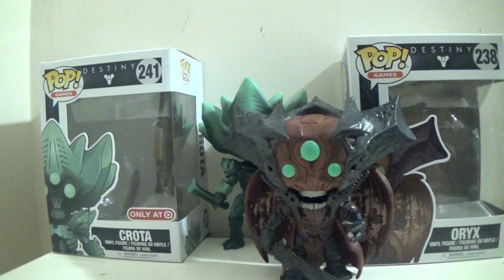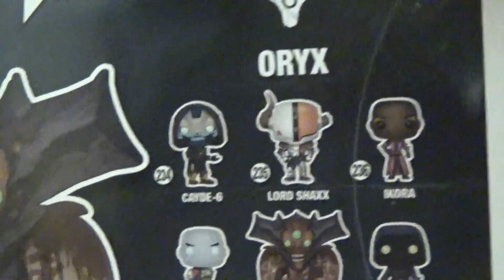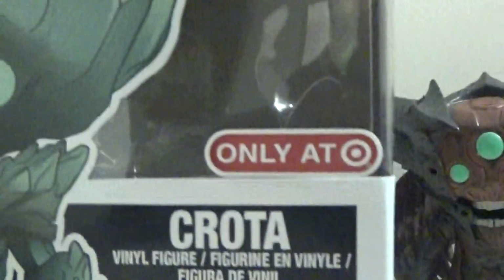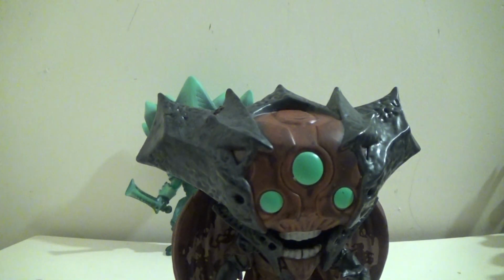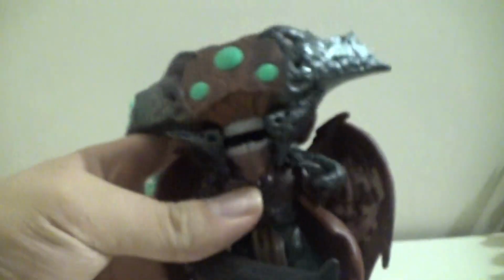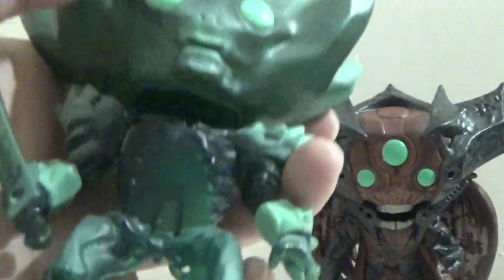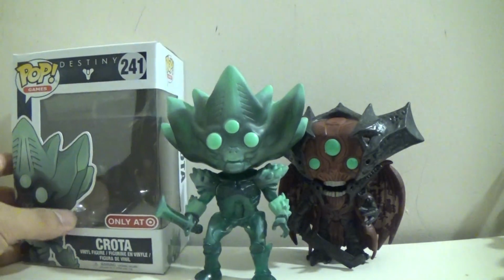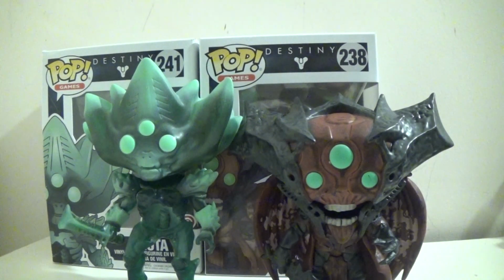Destiny Funko Pops Oryx and Target Exclusive Crota Review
Oryx is a common Pop while Crota is the Target Exclusive.  Oryx is the father of Crota and is king of the Swarm while Crota is the prince and son of Oryx.  Both seem to be power hungry and seek world domination.  I haven't played Destiny yet, but I do happen to have the game downloaded onto my used PS4.  The two being in royalty of the Swarm heavily reminds me of King Zarkon and Prince Lotor from Voltron.  Crota is also infamously known for starting the scarcity of Target pops because there was a chase version of him that can glow in the dark.  Sometimes I argue that he was one of the pops that started the breaking point that now stores don't accept refund on multiple pops of the exact model.